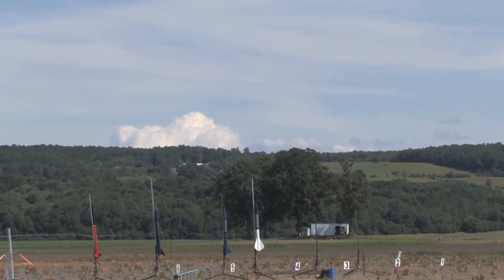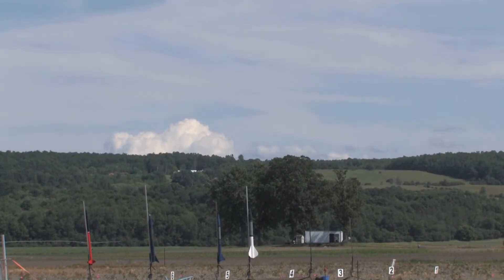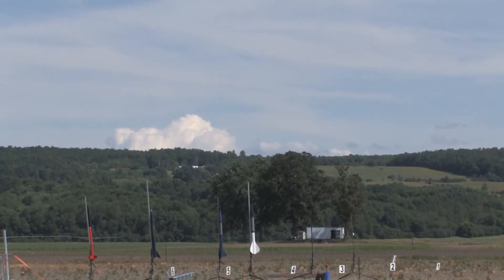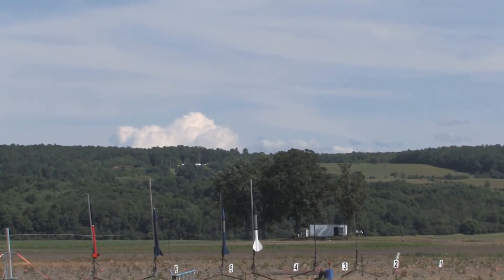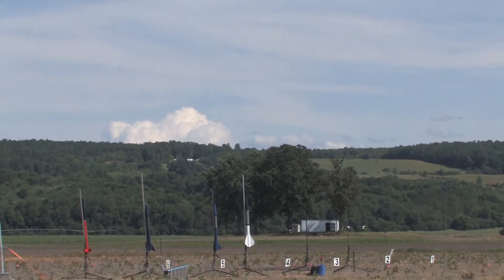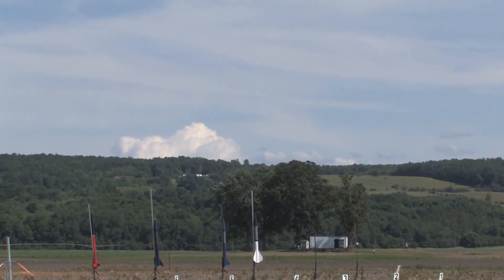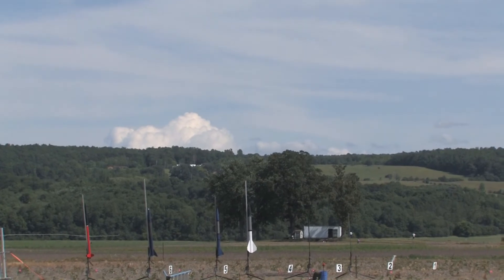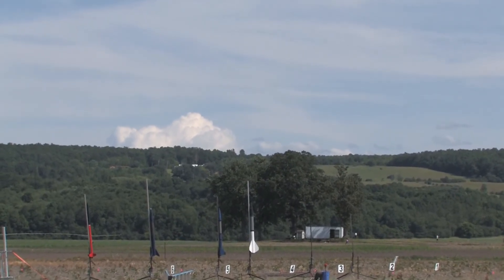David Sears Borrowed Parts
Cool Flight of David Sears Borrowed Parts